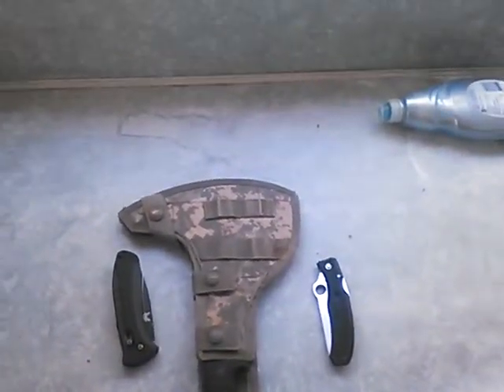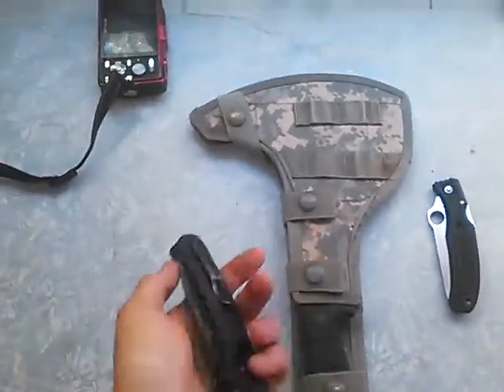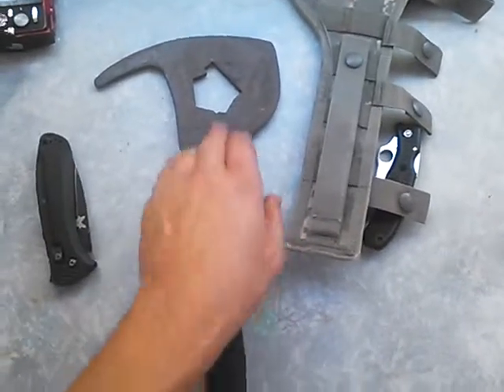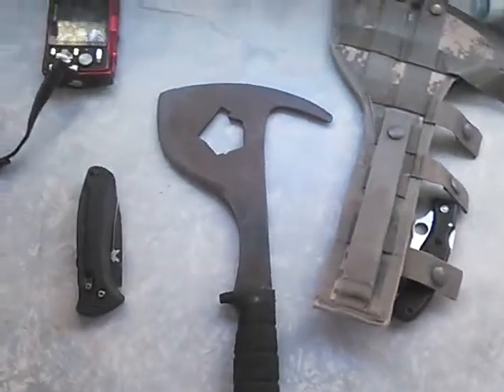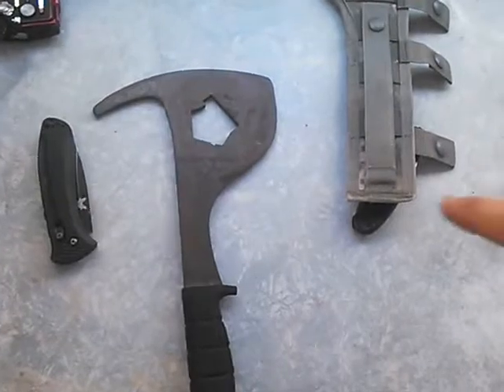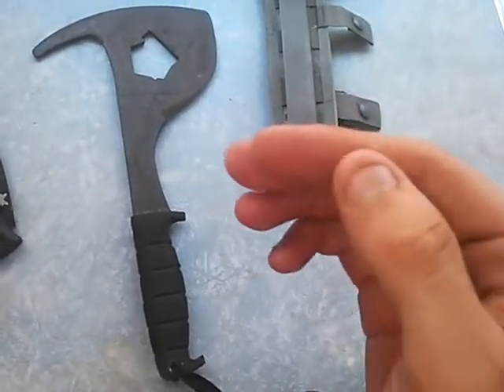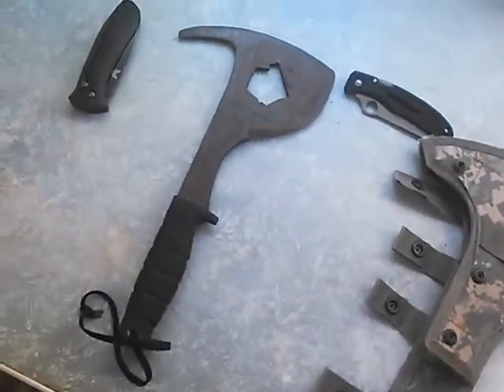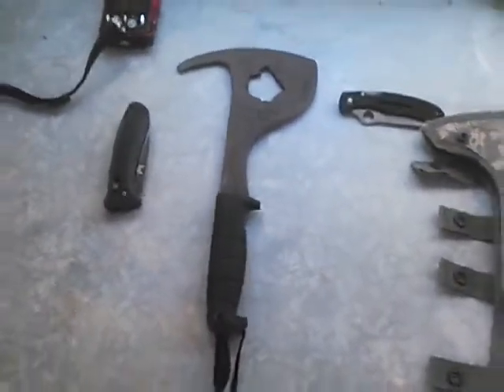Ontario Spax SP-16 Tactical.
1095 Carbon Steel Tomahawk Made In U.S.A